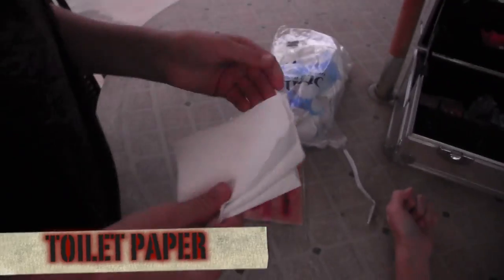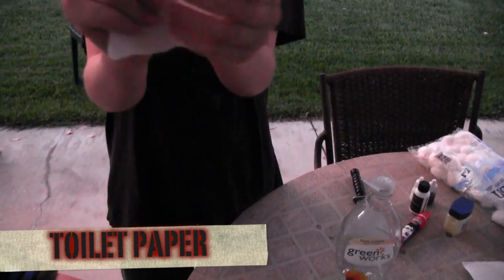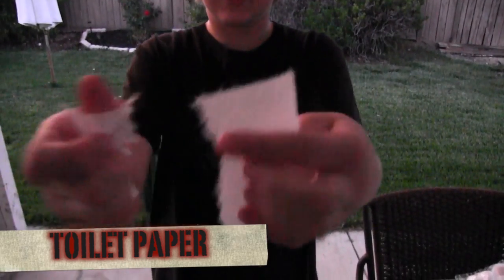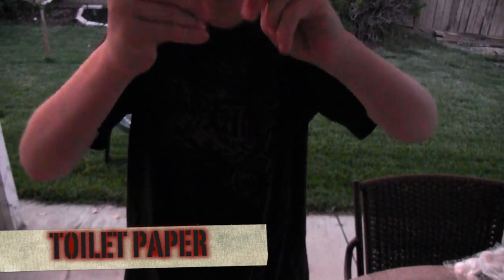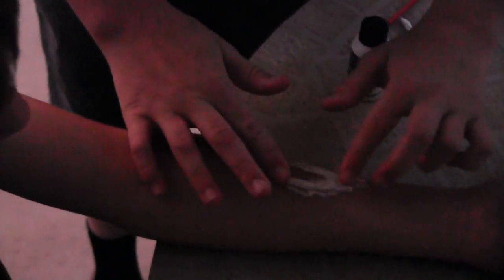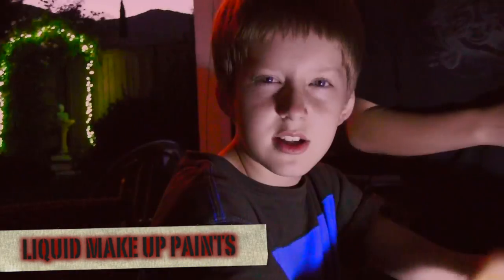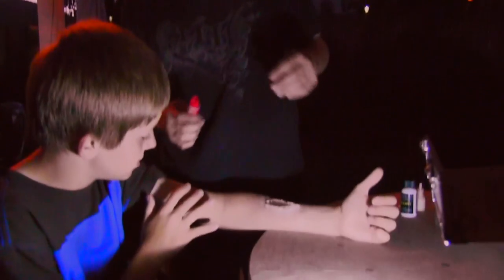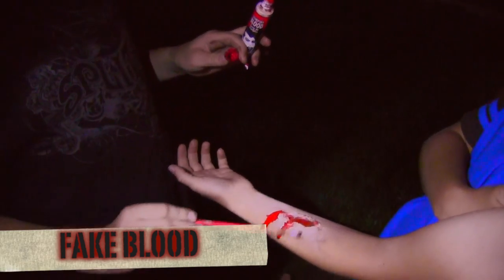Chase & Corban BEffects (BFX FAN FILM) & Chronicle Short test movie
Chase & Corban BEffects (BFX FAN FILM) & Chronicle Short test movie by Christian Ackerman